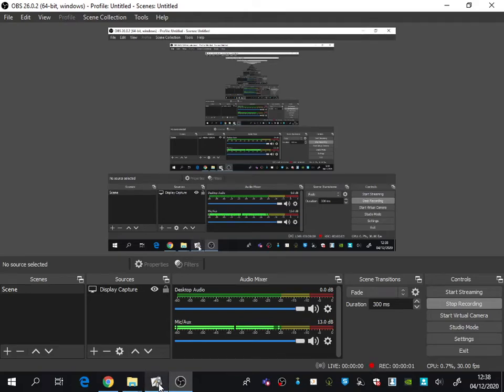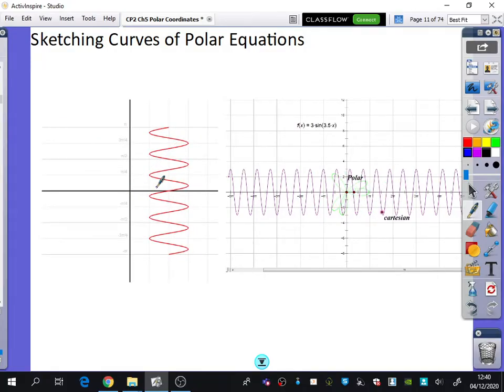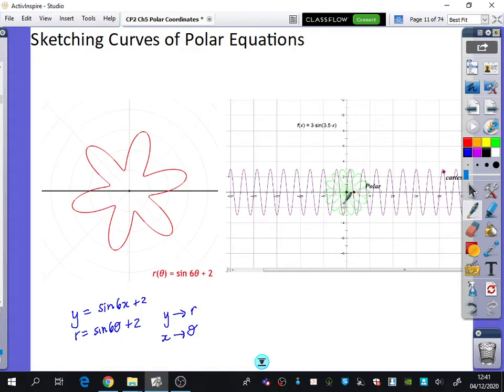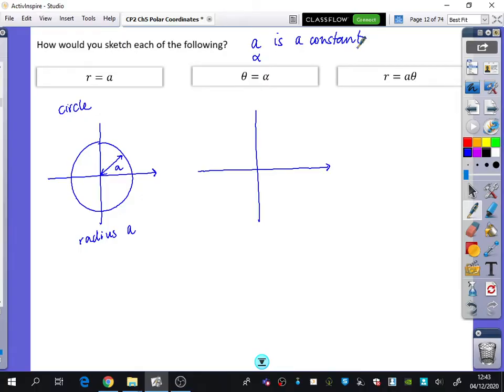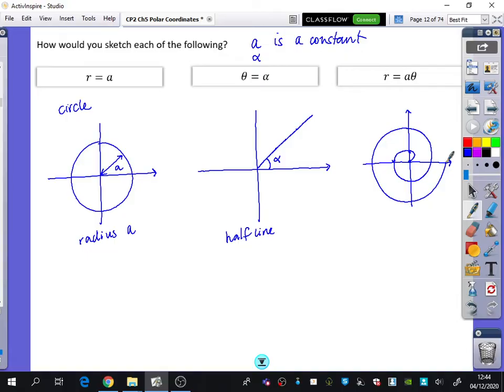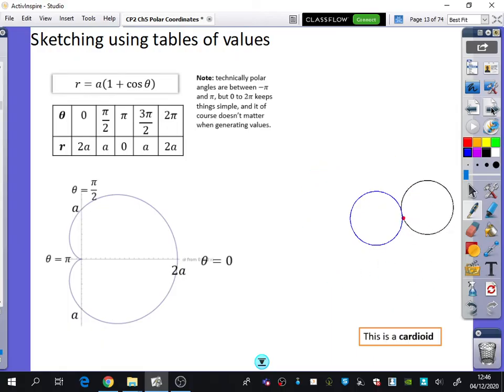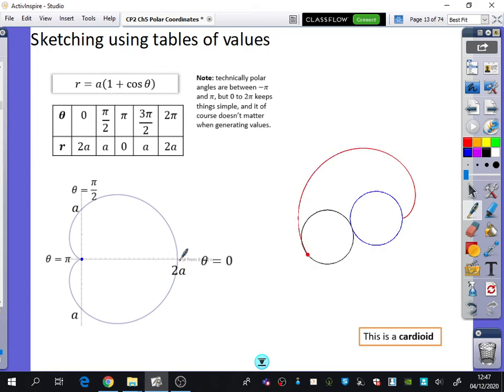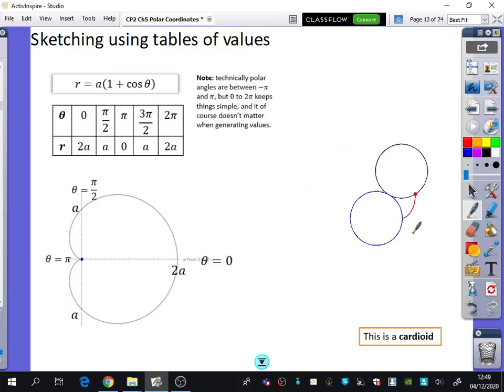Polar Coordinates 4 • Sketching simple equations • CP2 Ex5B • 🎯